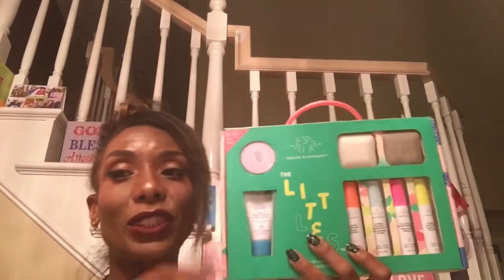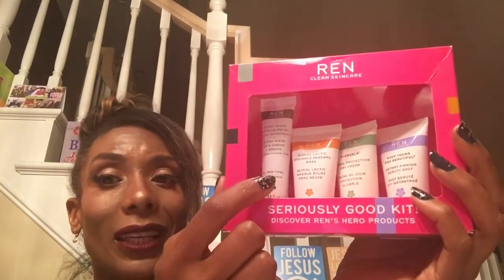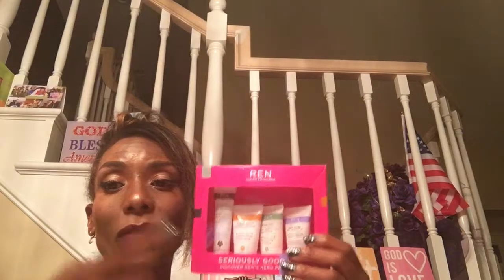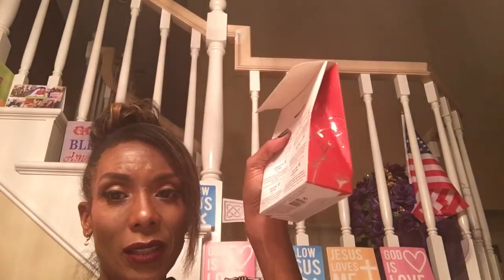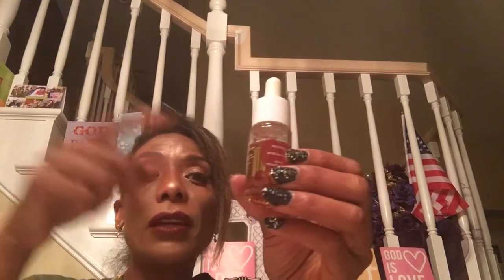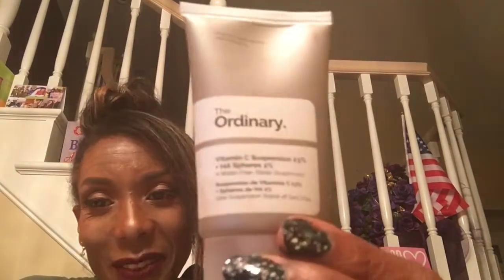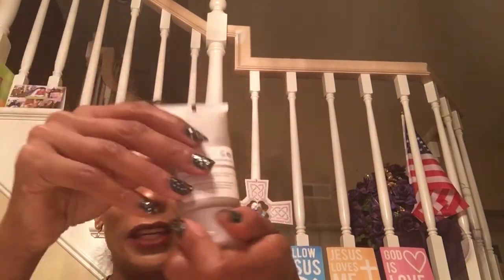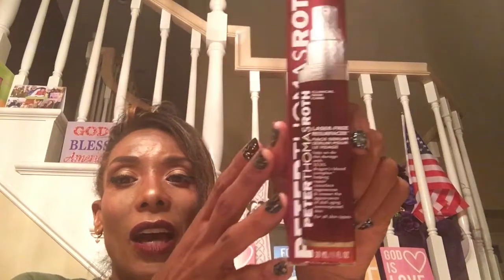Holiday Skincare Sets Haul